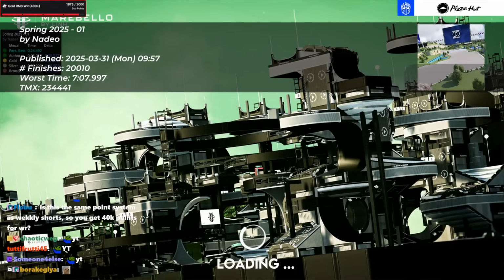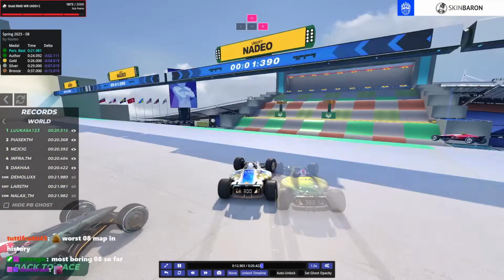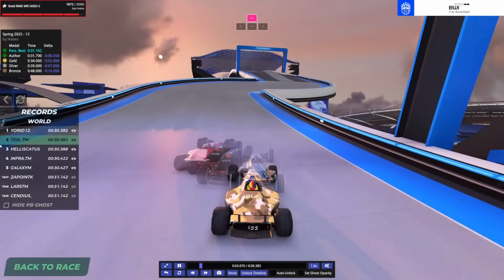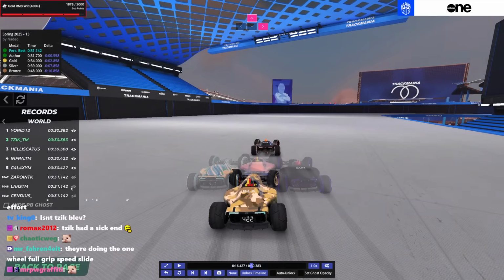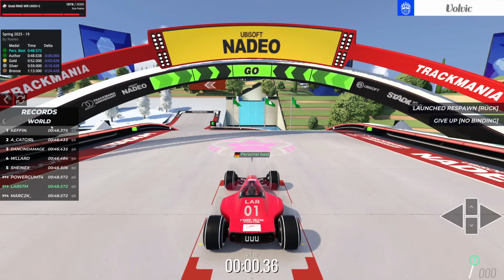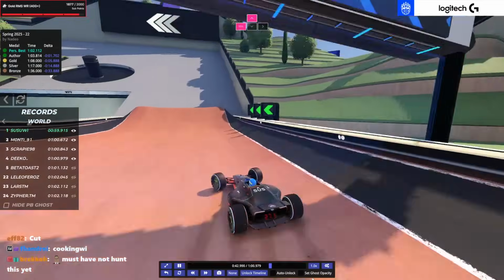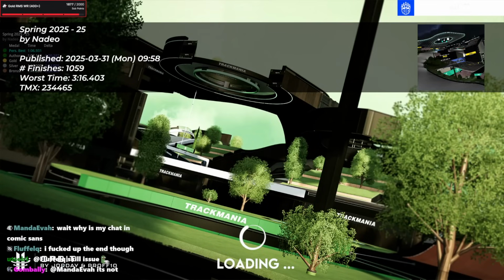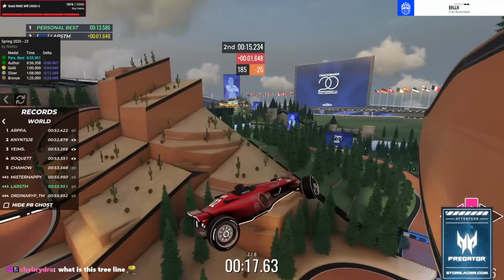The New Campaign is already broken 5 Hours after Release..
All World Records of the Spring 2025 Campaign on Day 1.

00:00 - Maps 01-05
06:20 - Maps 06-10
12:39 - Maps 11-15
21:16 - Maps 16-20
32:24 - Maps 21-25